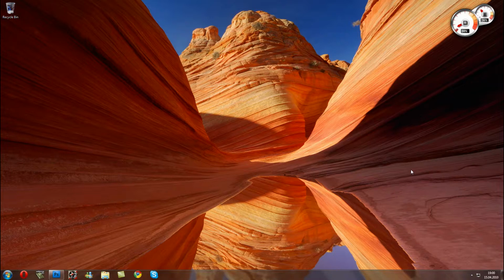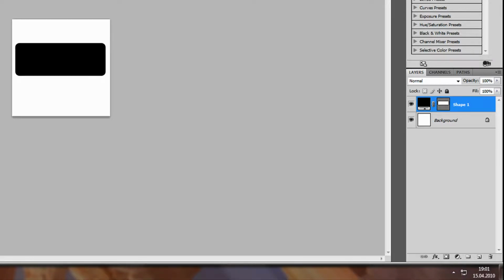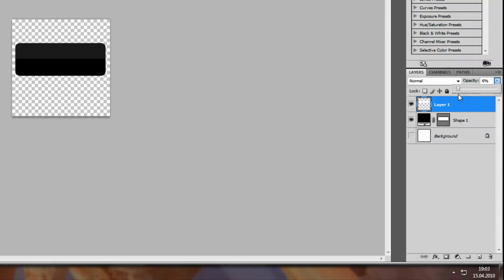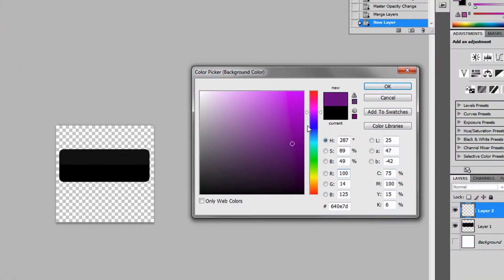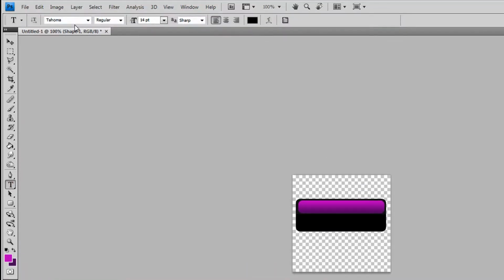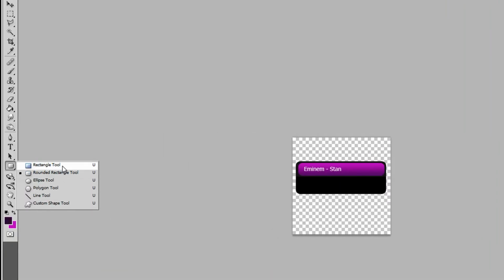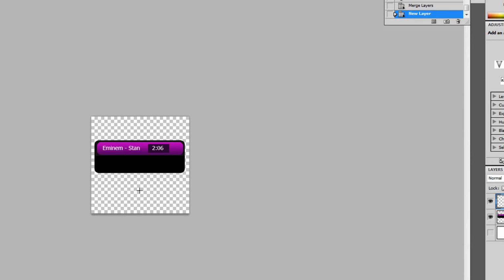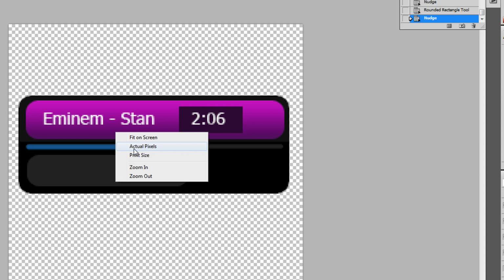Photoshop: Make a mp3 player interface design (part 1)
What the title says :D
Any video requests would be nice :D